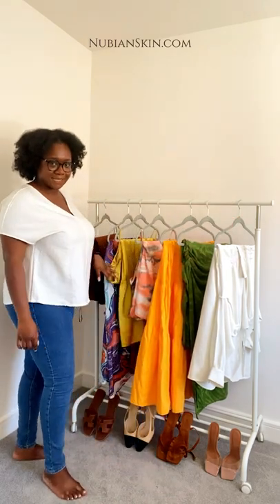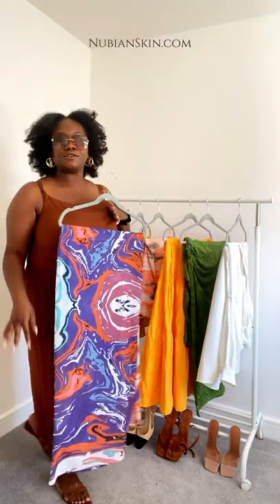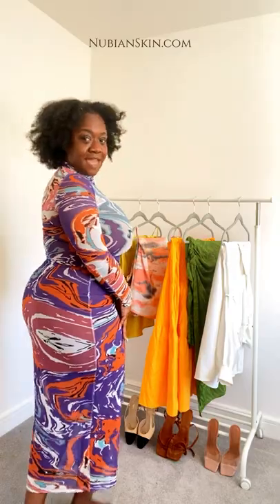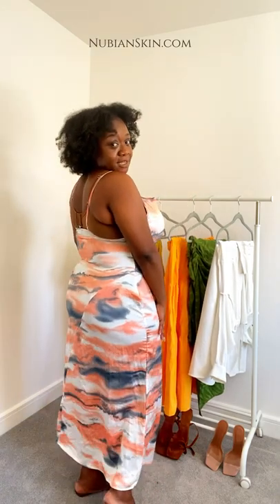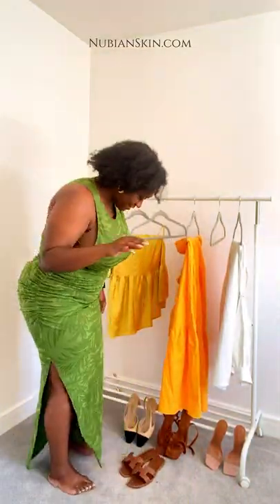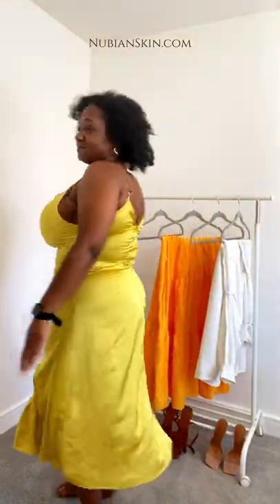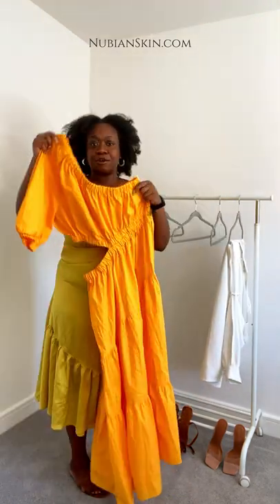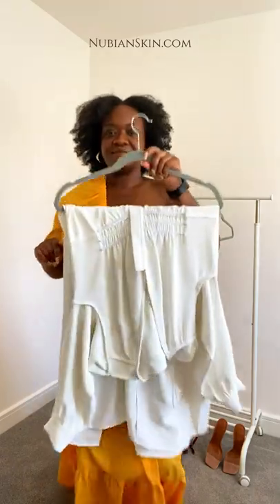Nubian Skin | Styling with our Naked Fuller Bust Bra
In today's video, we have Olivia-Zara showing us how she styles her Nubian Skin essential pieces with her favourite summer outfits. As a lover of asymmetric, mesh, cut-outs and spaghetti straps, she doesn't let such beautiful and bright outfits stop her from feeling confident and it all starts with the right underwear.

OZ trying on her favourite pieces from the brand with her essential Nubian Skin (Naked Collection wardrobe.

TIMESTAMPS
Intro 00:0
Naked Fuller Bust Bra Styled with Zara Dress 00:38
Naked Fuller-Bust Bra, Full Slip & Kai Collective Gaia 01:33
Naked Fuller Bust Bra Styled with Midaxi Dress 03:00
Naked Fuller Bust Bra Styled with Zara Dress 03:38
Naked Fuller Bust Bra Styled with Satin Midi Dress 04:38
Naked Fuller Bust Bra Styled with Mango Dress 05:48
Naked Fuller Bust Bra Styled with Zara White Dress 06:38

Olivia-Zara wears the shade Cinnamon in all Nubian Skin pieces

Shop your essential Nubian Skin Lingerie and Underwear Garments today at nubianskin.com. We ship worldwide!